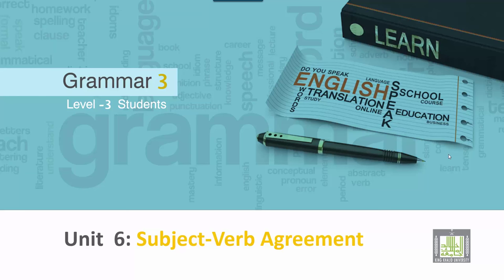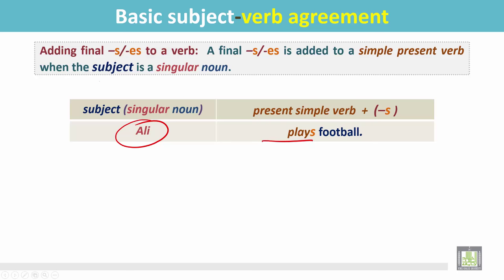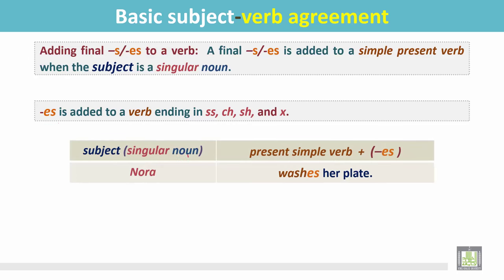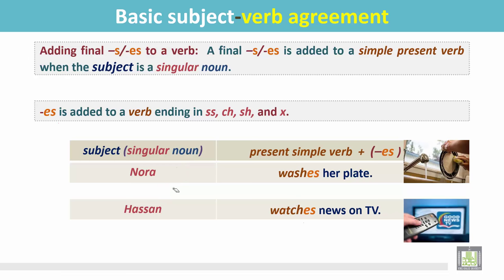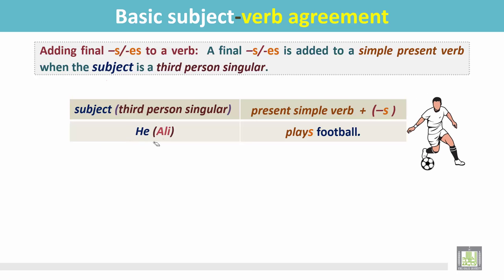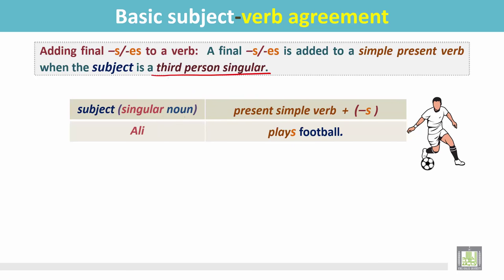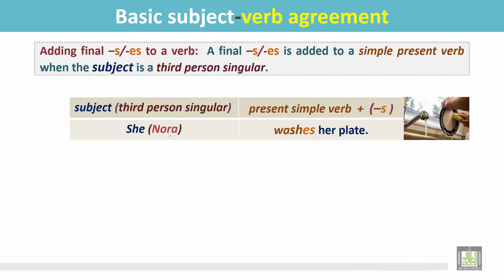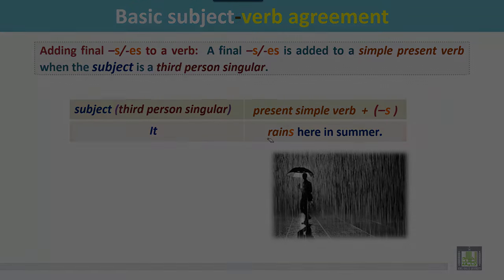Grammar 3 | ch6 | Basic Subject-Verb Agreement -2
Chapter 6: Subject-Verb Agreement

1- Adding final –s/-es to a verb
2- Examples
3- Adding final –s/-es to a verb
4- Examples